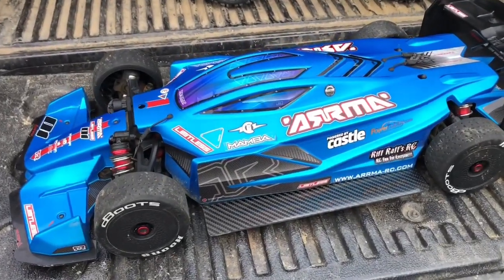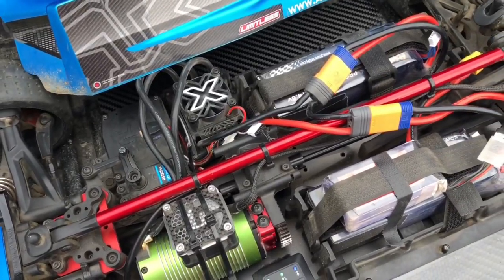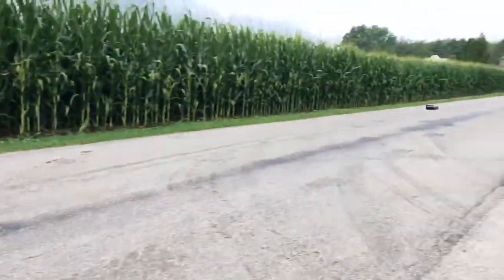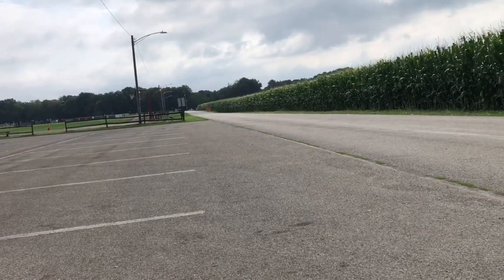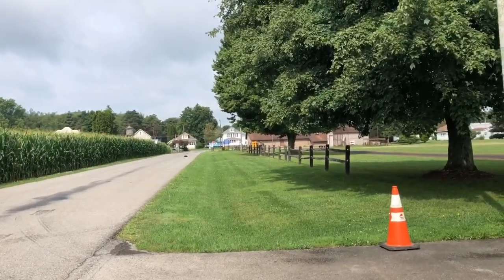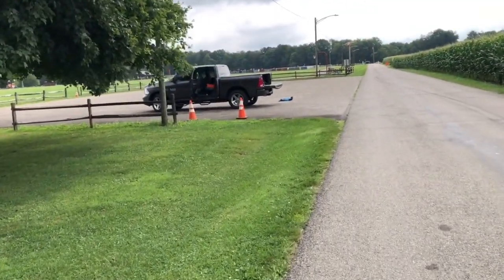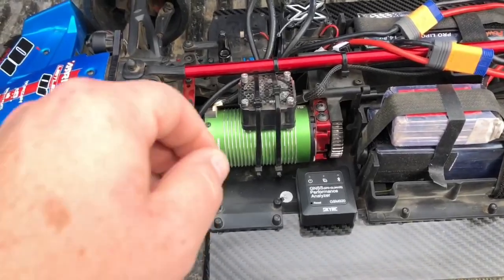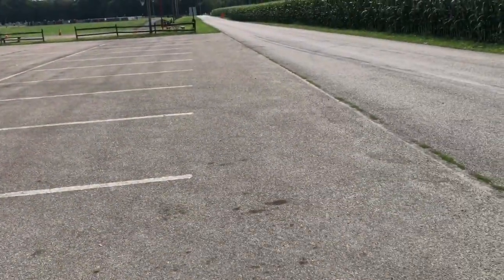Arrma Limitless lives again!! Back out for some speed/test runs.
After Getting the limitless back together I took it out for a little testing and getting comfortable with it and made a few passes she’s driving straight and handling great

If you would like a sticker or a T-shirt here is the￼ link.